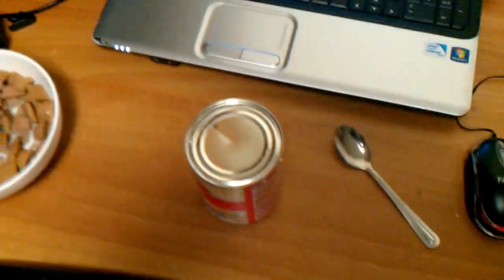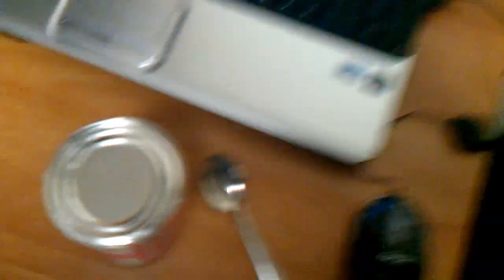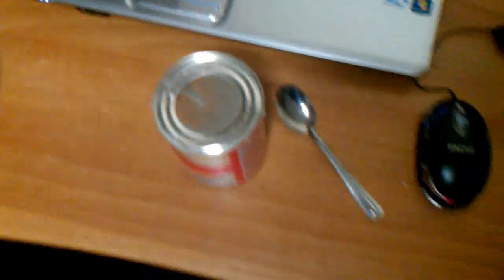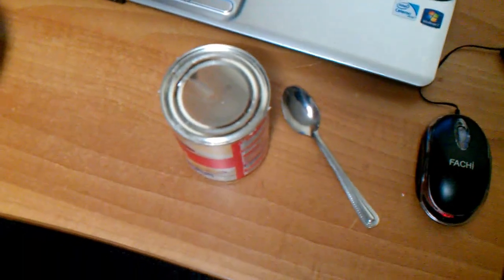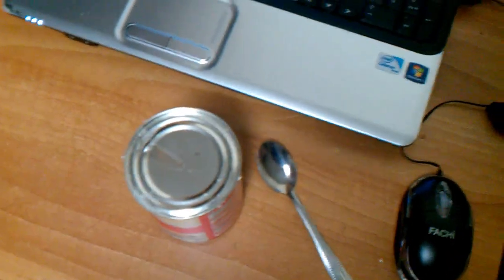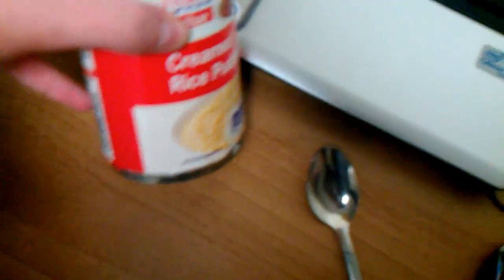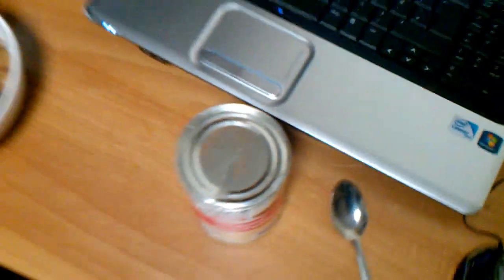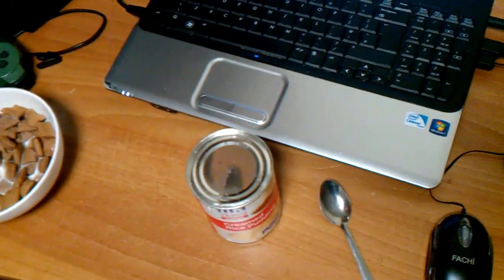University Vlog #3 | Beaten By A Can